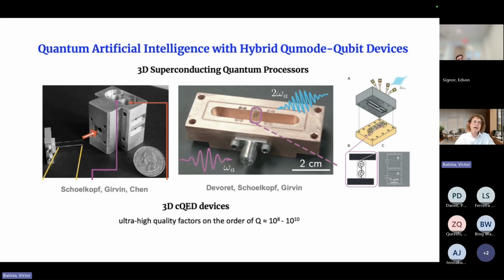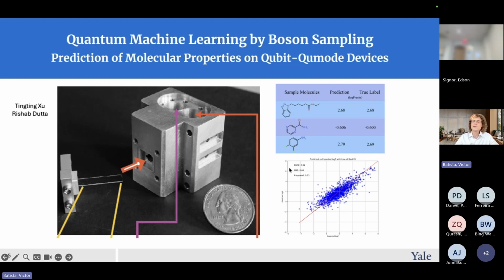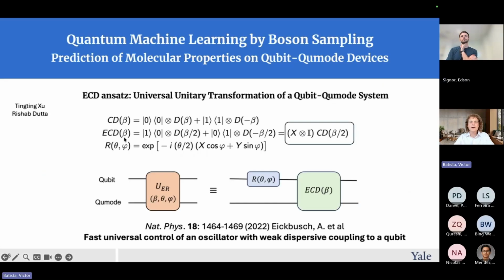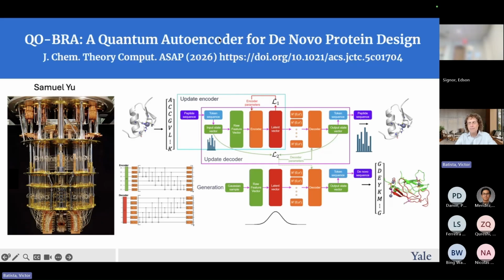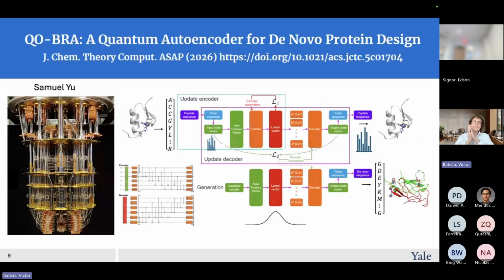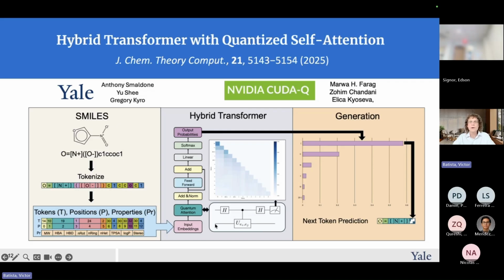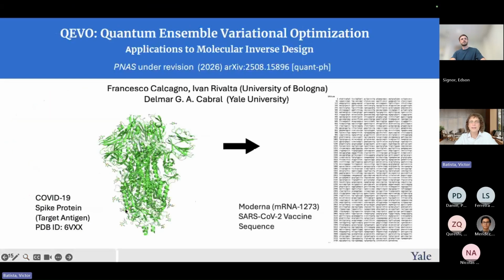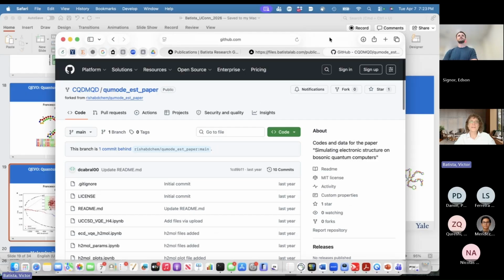Quantum Machine Learning on Unconventional Quantum Computers | Prof. Victor Batista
Talk title: Quantum Machine Learning on Unconventional Quantum Computers

Speaker: Prof. Victor Batista

In this talk, Prof. Victor Batista introduces quantum machine learning beyond standard qubit-based processors, focusing instead on unconventional quantum computers built from bosonic modes, or qumodes. The presentation discusses why these platforms are naturally suited to problems in chemistry and physics, where vibrations, light, and other bosonic degrees of freedom play a central role.

The talk highlights how bosonic quantum devices can be used for molecular spectra, chemical dynamics, graph-based problems, and aspects of electronic structure, while potentially reducing circuit depth compared with standard qubit approaches.

This recording was hosted by the UConn Quantum Computing Club.